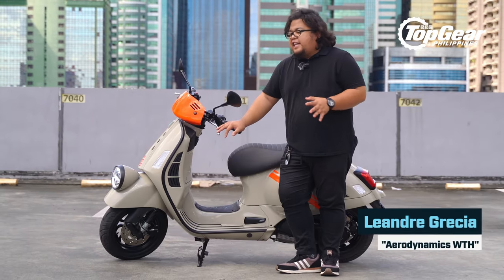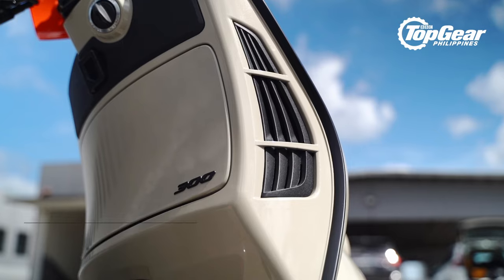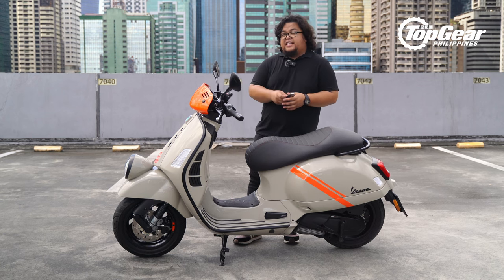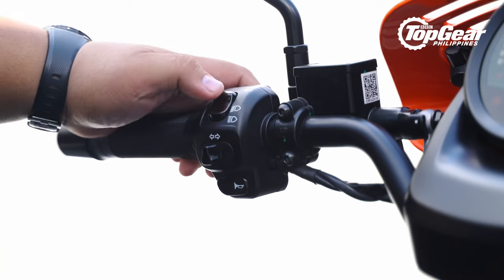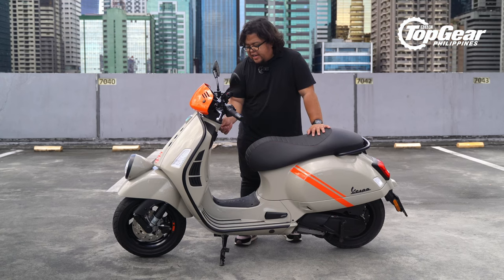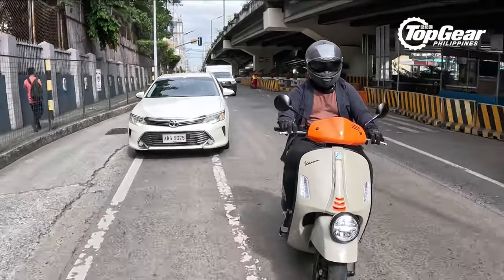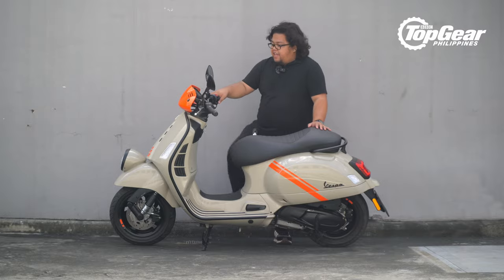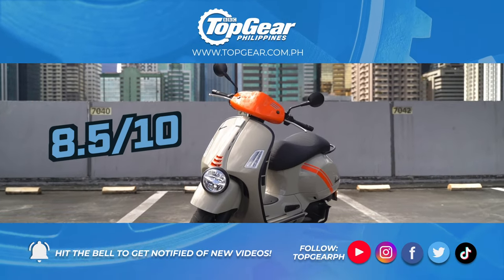2024 Vespa GTV 300 HPE review: Vespa’s most powerful scooter tested | Top Gear Philippines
Vespas are loved for their retro styling—styling that is so often copied but never matched. But with this new model, the brand wants to put performance on center stage. The 2024 Vespa GTV packs a 278cc engine that puts out 23.8hp and 26Nm of torque, and while that may not seem much (especially if you’re used to power ratings of four-wheeled vehicles), this thing is actually pretty punchy.

So how much for that performance and Vespa’s signature old-school look? It’s not cheap at P425,000, that’s for sure.

Dig cars?